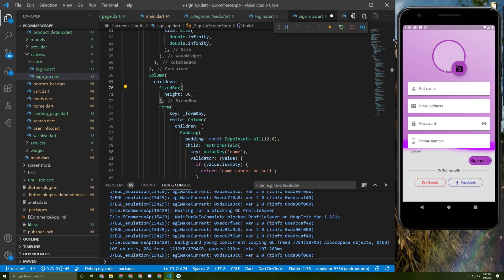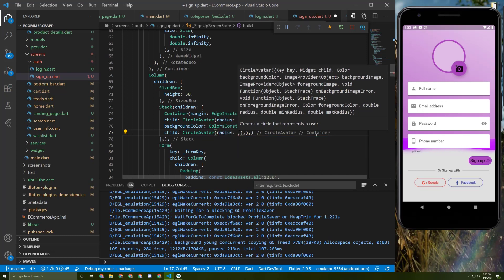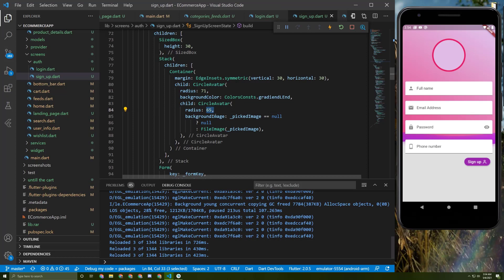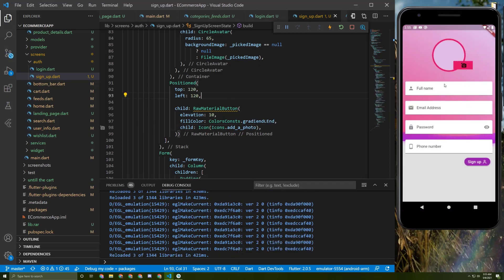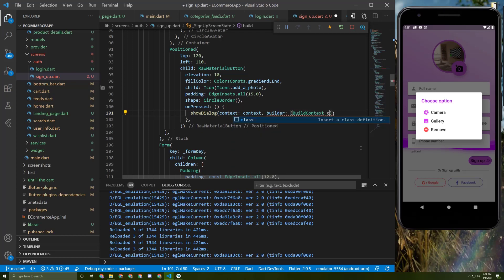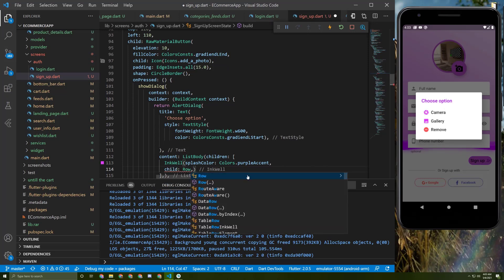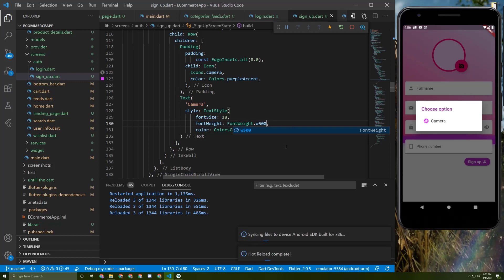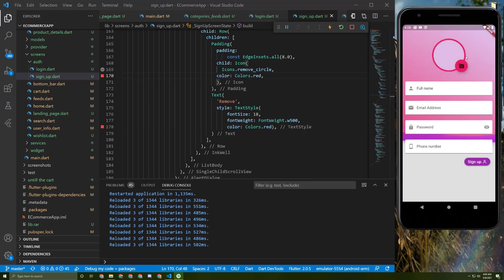#5 Flutter&Firebase image picker using camera and gallery, with cool design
Follow up my Udemy course to have access to the full source code!